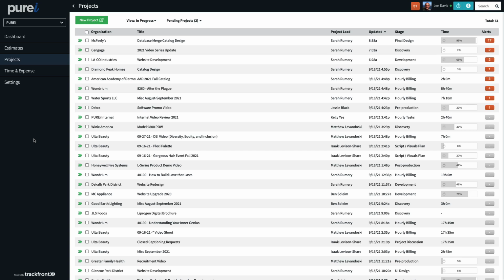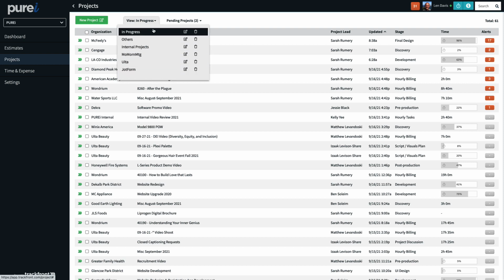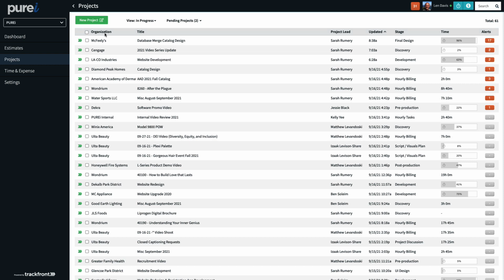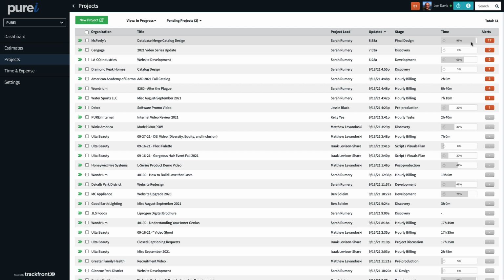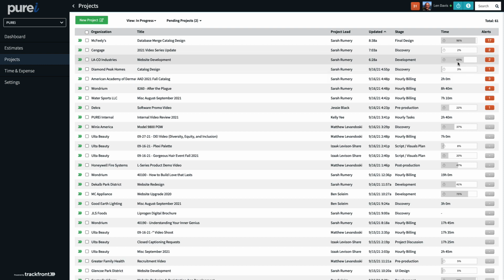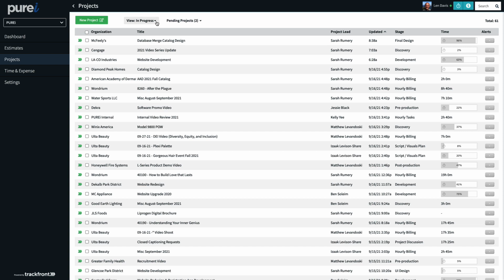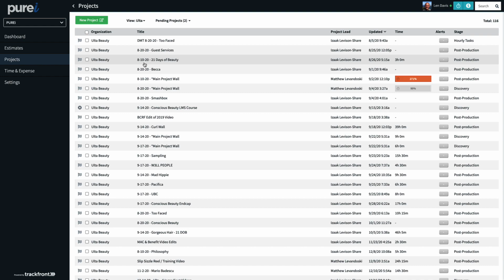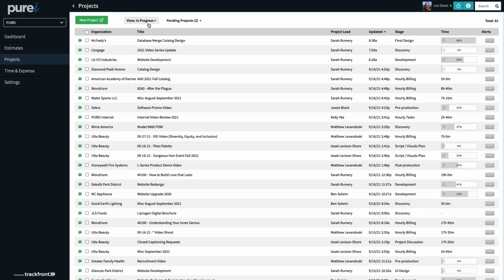Project Dashboard - Trackfront Tutorials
A quick overview of the project dashboard that covers icons, columns, notifications and views.